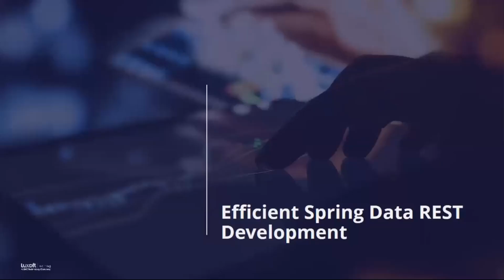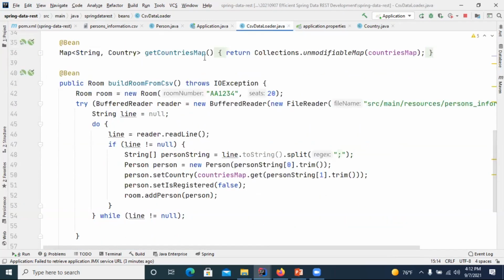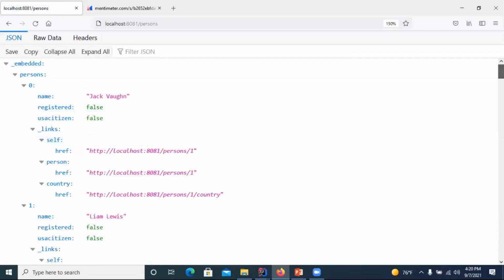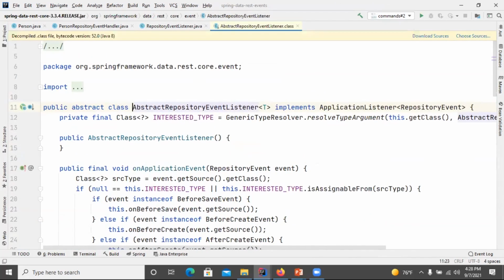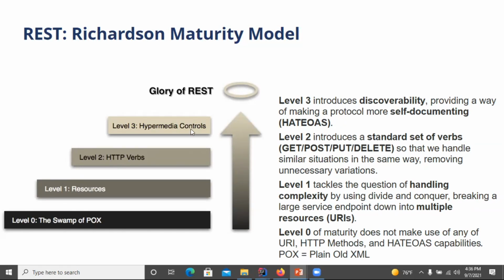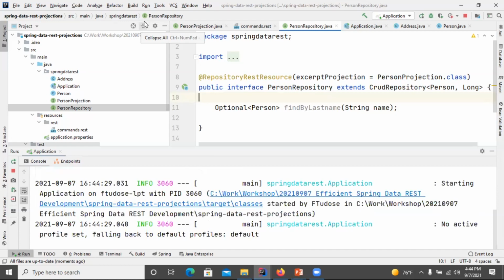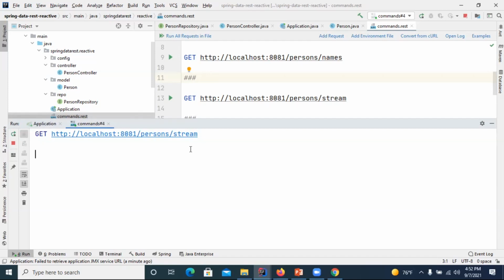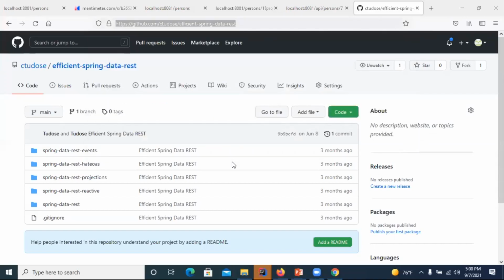Efficient Spring Data REST development - Webinar Recording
Interested in upgrading your Java programming skills.